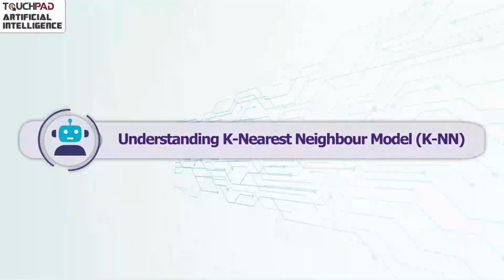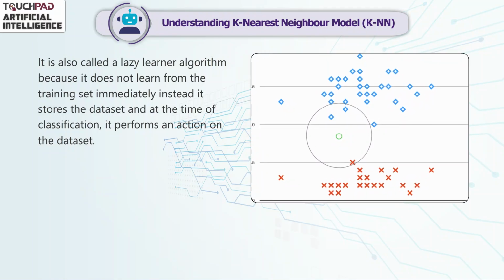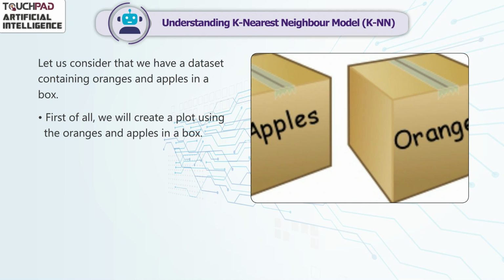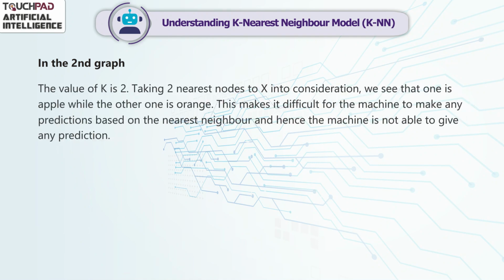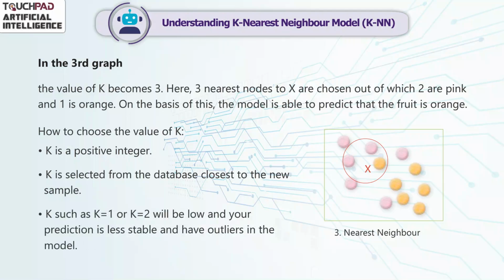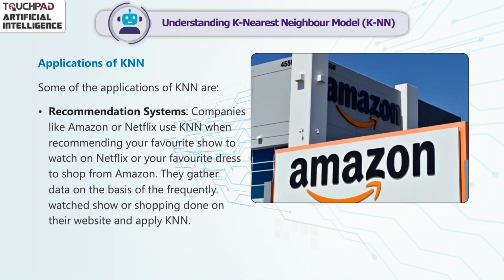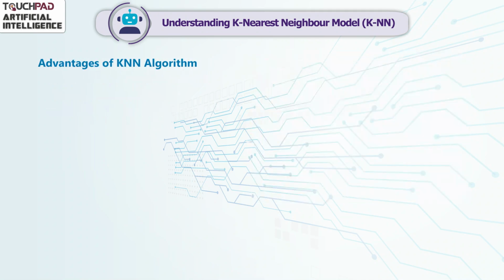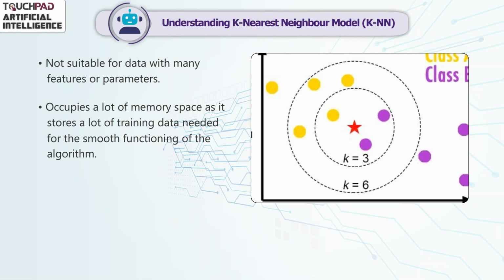Introducing AI Project Cycle-30